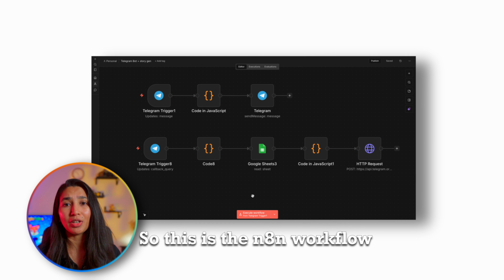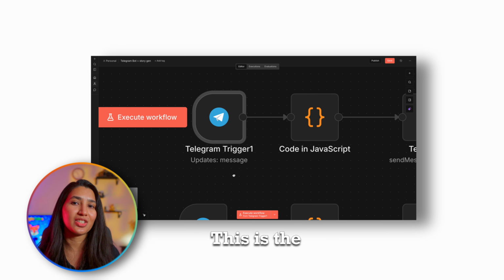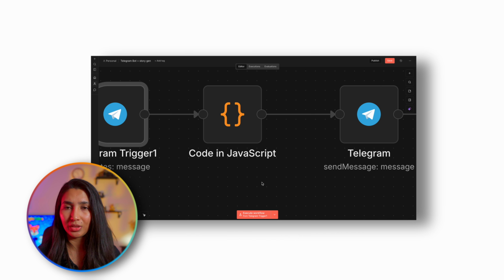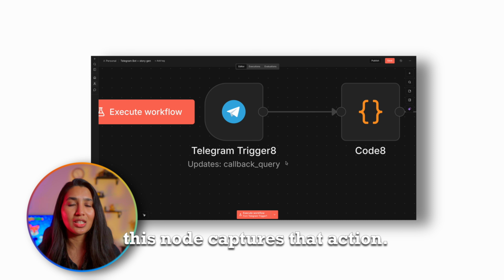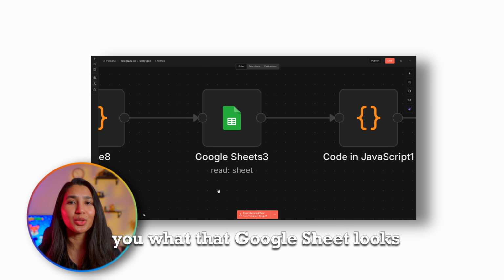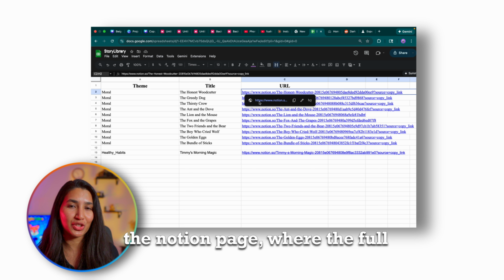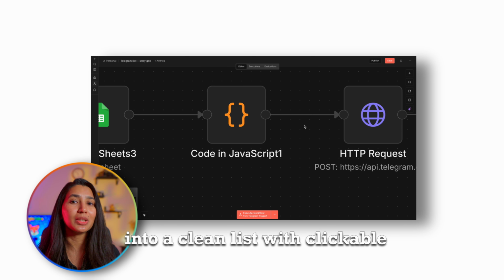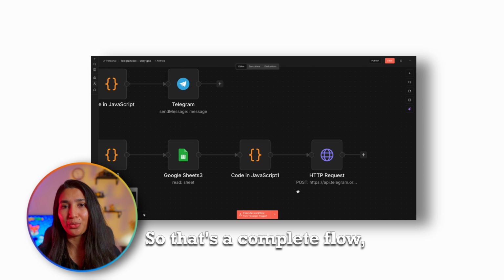I Didn't Start With an App. I Started With This.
Before building a full iOS app with Claude Code, I built a small prototype to test whether the idea was even worth pursuing.
In this video, I show exactly how that first experiment worked — using a Telegram bot, n8n automation, Google Sheets as a temporary database, and Notion for story delivery.

This simple prototype helped me:

• Validate the idea before committing to iOS
• Understand how data flows between systems
• Move past idea paralysis
• See what would and wouldn’t scale

It wasn’t pretty. It wasn’t perfect.
But it proved the concept.

This was the moment the app started feeling real.

In this video, I break down:
• The full n8n workflow
• How AI generates the stories
• How Telegram connects to automation
• Where JavaScript nodes are used
• How the data flows between systems

  📺 Full Series — Building an iOS App with Claude AI

If you're building with AI — start small, validate first, then scale.